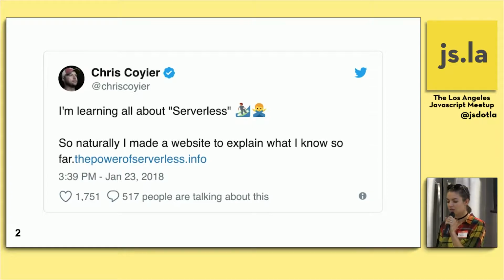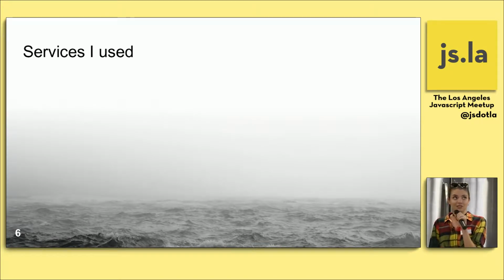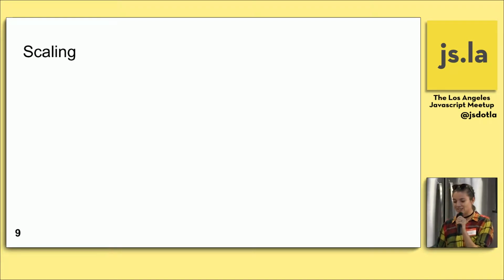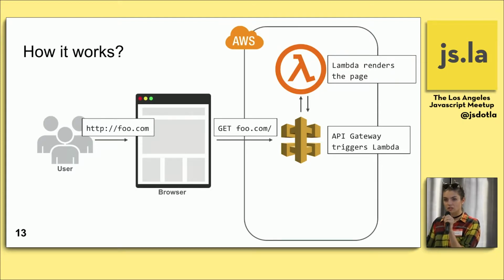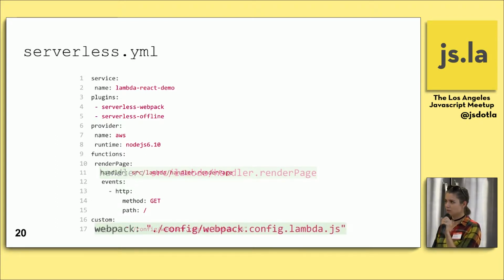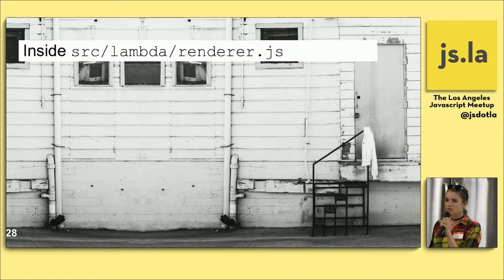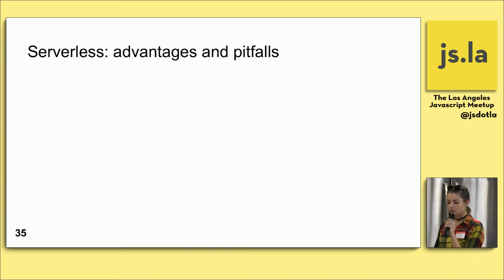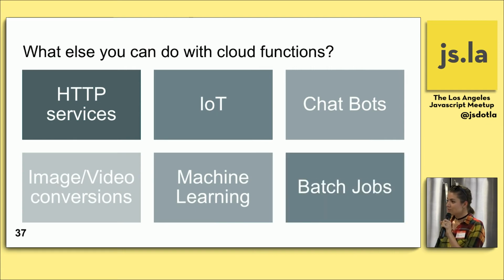Marina Miranovich: Serverless and React (it's just sleight of hand) | js.la August 2018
A few months ago I built a small web page, that supposed to be integrated into the existing mobile app within a webview. Even though that was only one page, it was a checkout page, so there were a lot of things going on there: a lot of API calls to verify the data, need to decrypt the params that were passed there, additionally would need to encrypt the response as well.
First thought was - to build an server app that would return simple HTML/CSS and may have some vanila JS. But that looks too much for hosting one page, and I was really worry about scaling of it, we expected a huge peaks of load. And the final decision was to have AWS lambda render a page for us.
So the talk would be about SSR of React app in cloud functions (particularly aws lambda).